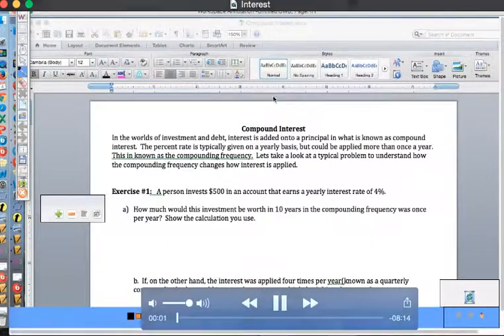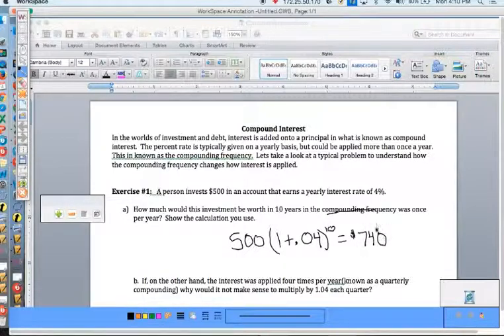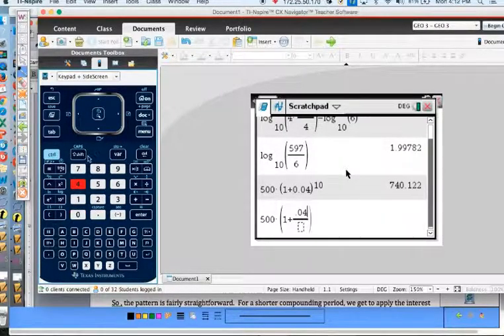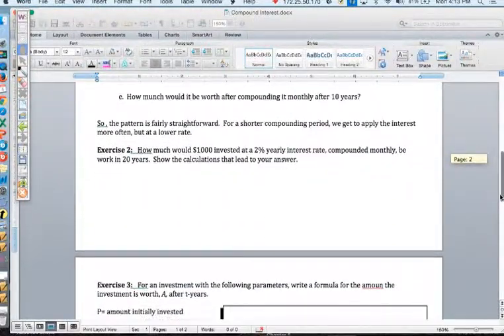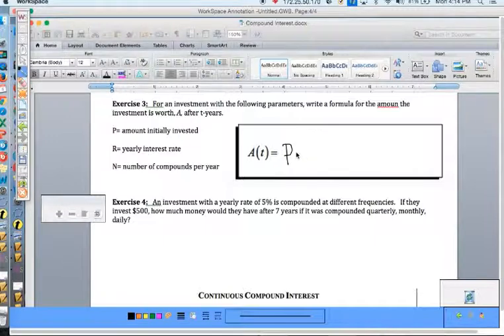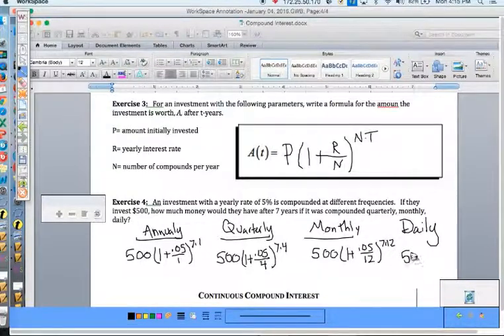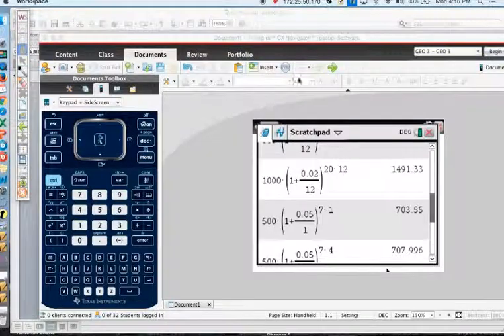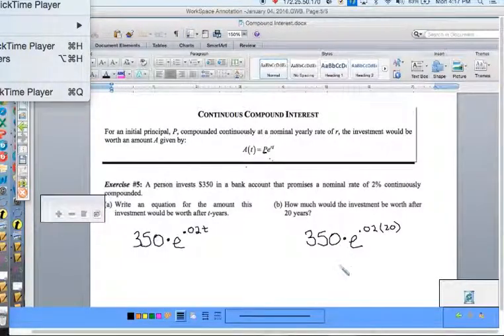Day 1 Interest